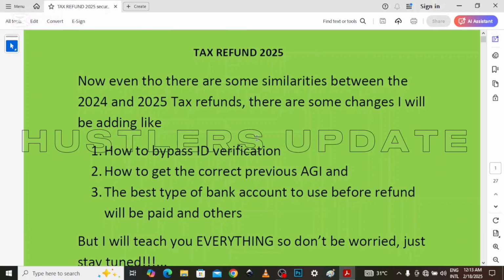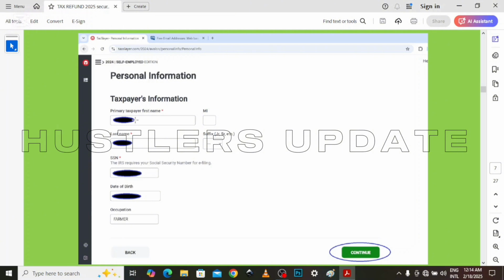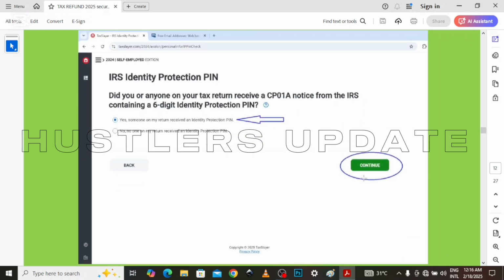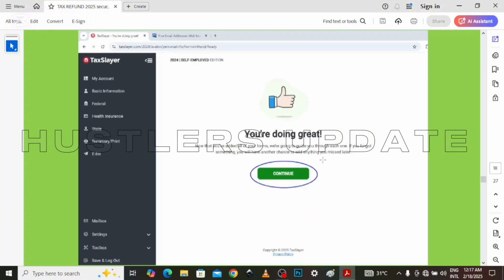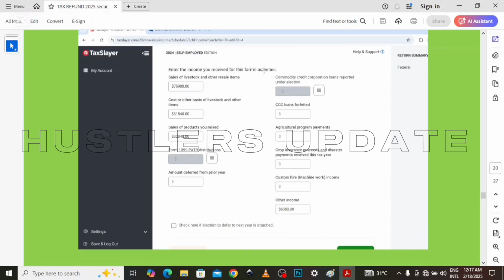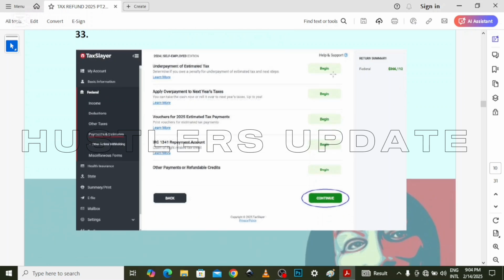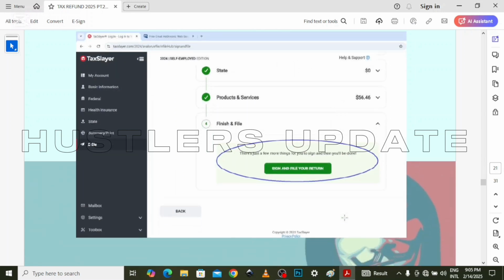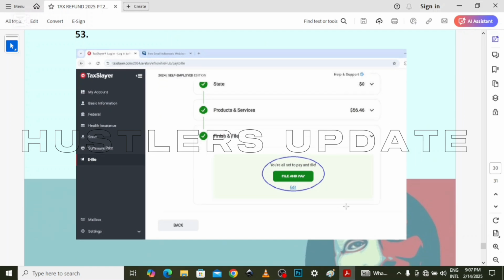How to file tax refund with id.me 2025 - $400,000 guaranteed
THIS VIDEO IS GOING TO EDUCATE YOU ON THE IDEAL WAY AND METHOD TO FILE YOUR TAX REFUND FOR $400,000 2025  OMG UNBELIEVABLE RIGHT, WELL JUST WATCH THE VIDEO ENJOY AND MAKE SURE TO SUBSCRIBE FOR EXCLUSIVE CONTENT.

DM FOR PRIVATE TUTORIALS ON;
- TAX REFUND 2025
- HOW TO BYPASS ID VERIFICATION
- HOW TO GET PREVIOUS AGI AND FILING INFORMATION

PRIVATE PDF TUTORIALS AVAILABLE FOR ALL OF YOU OUT THERE IN NEED OF A TUTORIAL OR SOLUTION DM ME.

Strictly for serious gees chasing 💰 💰💰💰
Don't miss out exclusive updates to become a Billionaire 🔥🔥🔥🔥

Join Telegram Channel now don't miss out on sure updates ✅️

how to file tax refund with id.me and get payment